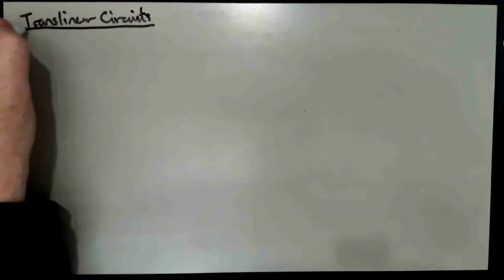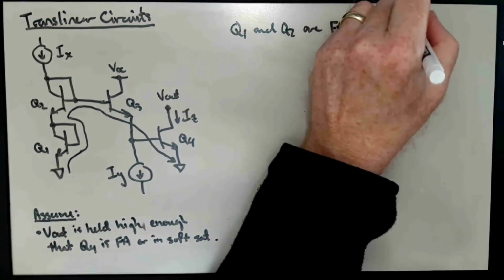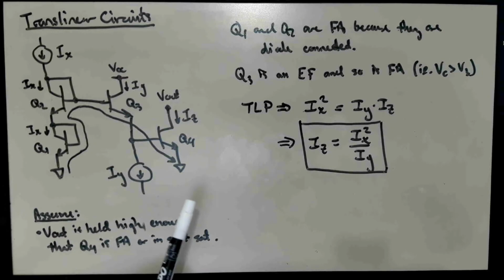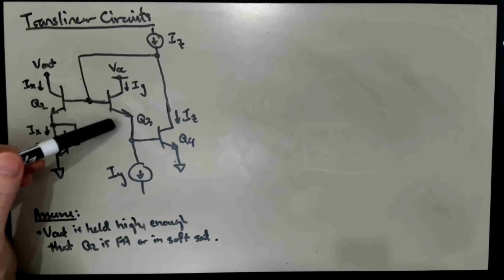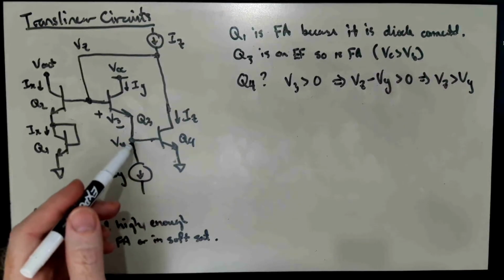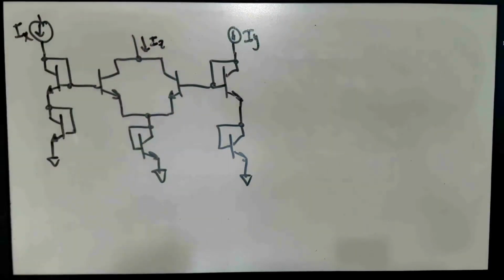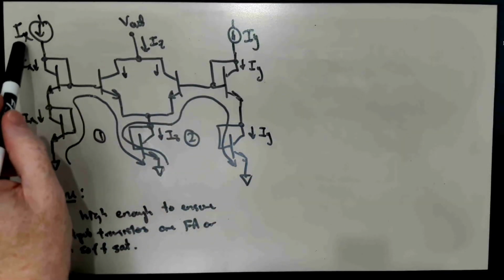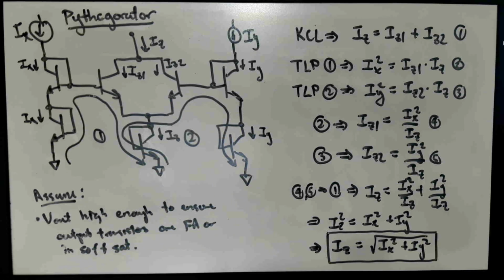Bipolar Translinear Circuits (con't.)